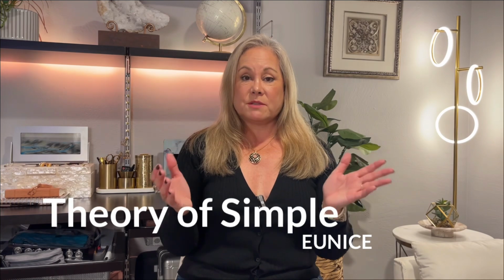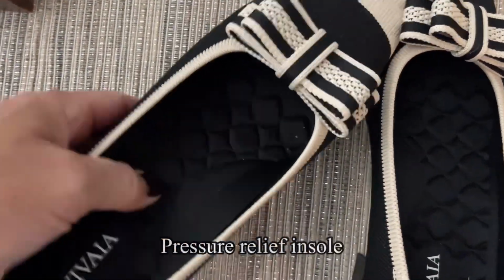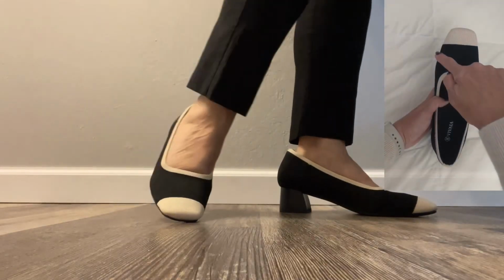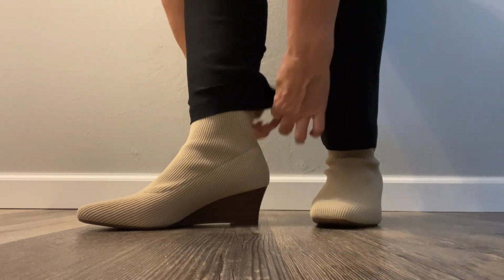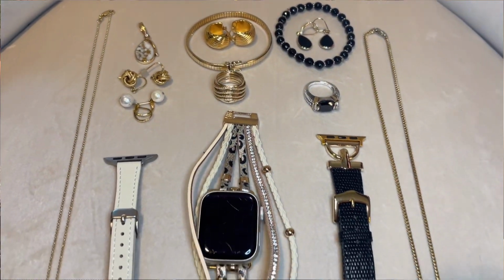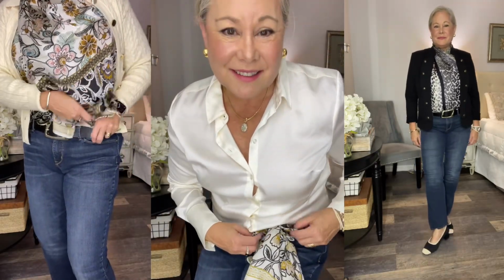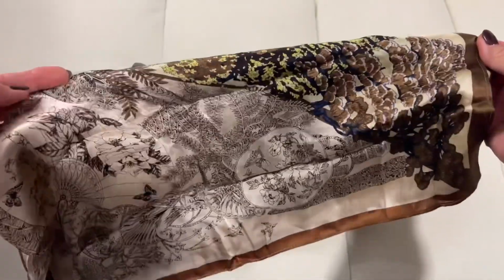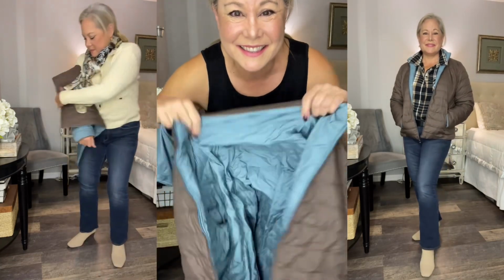Business Travel! Capsule Wardrobe Packing!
When traveling for work, I try to keep a minimalist capsule wardrobe that keeps me looking professional and yet approachable. I love the classic, minimalist color palette of these pieces and how well they coordinate together to give me several outfits that take me from a conference room to a casual Friday to a weekend of exploring. The key is always versatility with all the pieces and I try on EVERY SINGLE ITEM with different combinations to make sure that they are versatile and work for both business and pleasure.

I want to thank the sponsor of this video VIVAIA SHOES!  You can find all the shoes in my video as well as a wonderful selection of other great shoes for your work travel adventures on their site!

Some of the clothing items are tagged in the video for you to shop directly!

Tops
Black V-Neck Cardigan is tagged in the video
Black Military Jacket
Cream Sweater w/ Gold buttons: TJMAXX Fall 2023
White Silk Shirt
Plaid Shirt: Walmart Fall 2023

Dress
Black Faux Wrap Dress

Bottoms
Black ankle pants
Black leggings: Brand is Mondetta ( I got them at TJMAXX last year) I cannot find them on Amazon
Wide Leg Ankle Pants Almond: Ann Taylor Fall 2023

Outerwear
Reversible Puffer Jacket ​​

Jewelry / Accessories
14k Gold Earrings: older
14k Gold & Onyx Black pendant: older from TJMaxx
14k Gold Name Bar Pendant
14k gold quartz pendant: older
14k gold omega bracelet
14k gold / silver onyx ring Currently sold out!
iWatch Bands: multi-strand beige black & gold leather Beige leather band
Scarves: older and bought in Paris years ago
Black leather belt: TJMAXX

Bags / Luggage
Leather belt bag
Snakeskin Backpack

VIDEO CHAPTERS
00:00 Video Intro
00:37 3 Important factors you need to build your travel wardrobe
01:52 Shoes
05:21 Neutral Pallet Basics
06:11 Shirt Selection
06:39 Blazer & Sweaters
07:27 Pants & Jeans
08:07 Dress for Success
08:45 Stockings (Yep, I still wear them!)
09:37 Accessories
11:17 Outerwear
12:00 Workout
12:44 Outro

If you like this video you may like these as well!

My Studio Setup:
Lamp with Circle lights
Convertible Sofa Bed
Sofa Pillow covers
Wall Art: Original
Brass & Marble Table
Marble Table Accessories: TJ Maxx
Desk setup (Container Store - see link in YouTube products banner)
Desk Chair
Desk Lighting
Macbook Pro Cover
My Lighted Door Mirror (Made by me using these: door mirror and lights

I appreciate your time and any feedback so please comment!

I am able to keep this channel going through your support and any support is greatly appreciated! Watching and commenting helps a lot but most of my financial support comes from affiliate marketing via brands that support me and my Amazon Storefront (AT NO ADDITIONAL COST TO YOU!!)